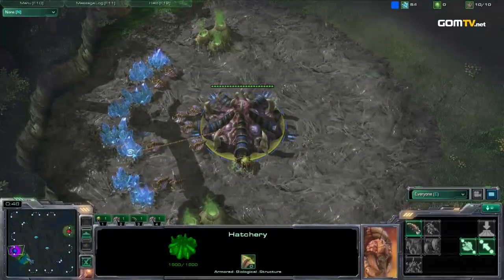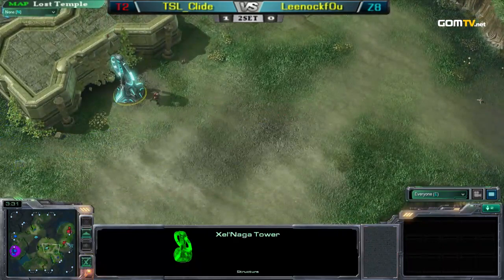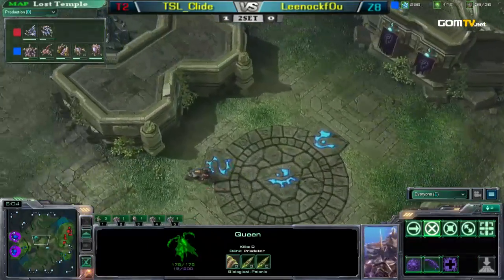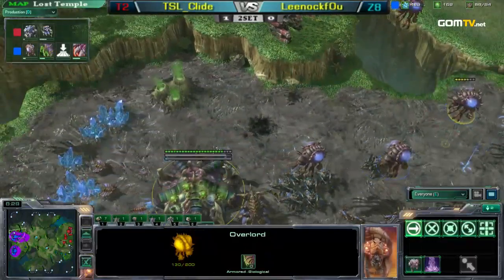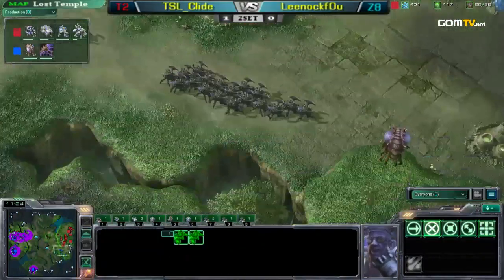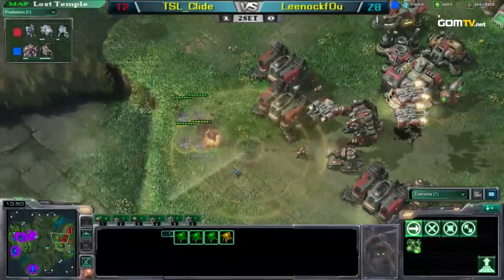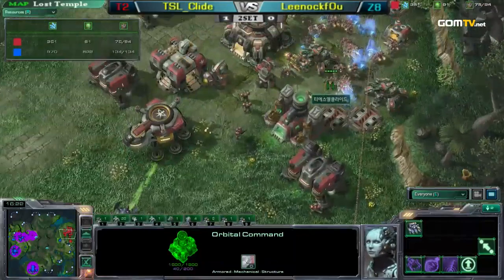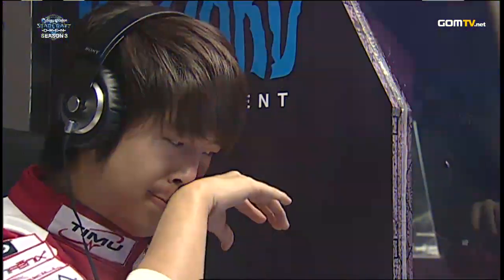2010 GSL Season 3 Ro.64 Match 20 Set 2 - Starcraft 2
2010 GSL Season 3 - Clide vs Leenock